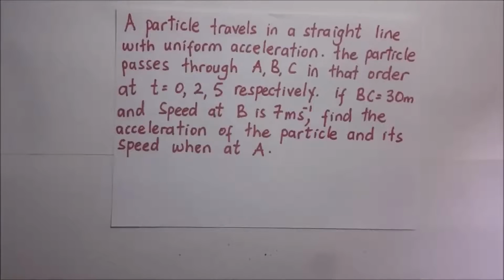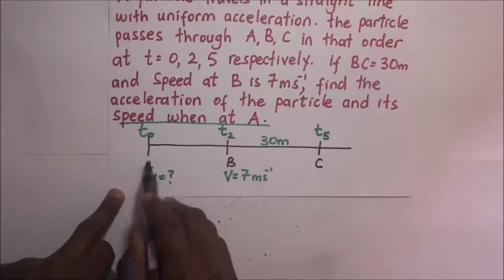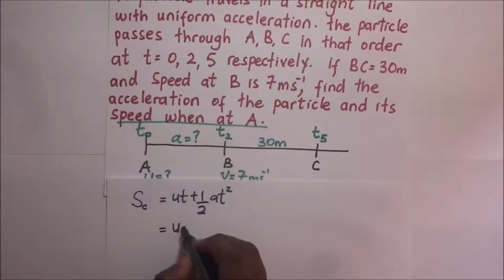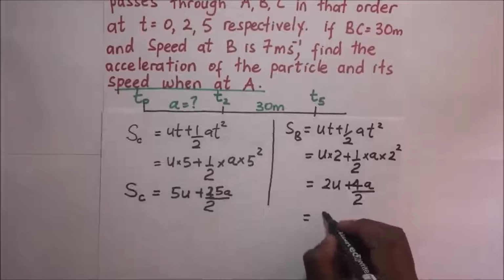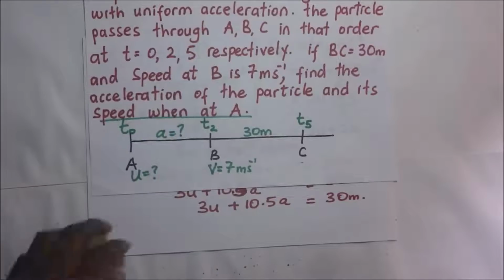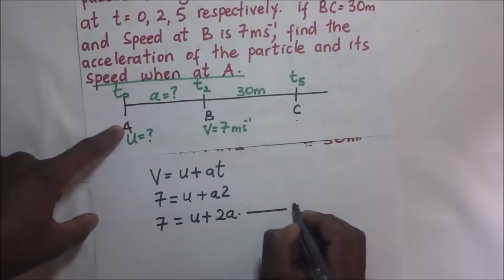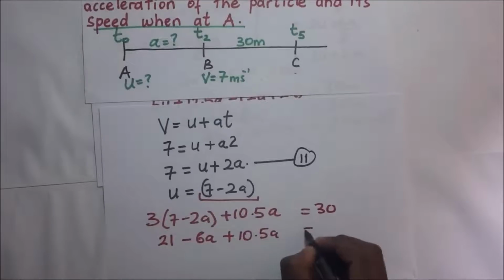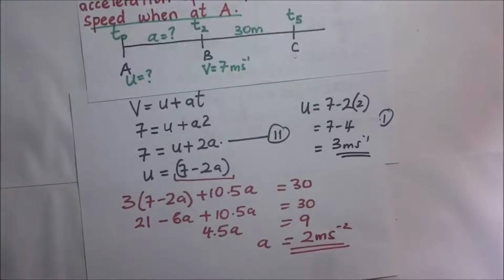Constant acceleration motion equations worked examples 6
Motion with constant acceleration worked examples | Constant acceleration formula solved problems 6

In mathematical physics, equations of motion are equations that describe the behaviour of a physical system in terms of its motion as a function of time. ... The functions are defined in a Euclidean space in classical mechanics, but are replaced by curved spaces in relativity.

In circumstances of constant acceleration, these simpler equations of motion are usually referred to as the SUVAT equations, arising from the definitions of kinematic quantities: displacement (s), initial velocity (u), final velocity (v), acceleration (a), and time (t).

in this video, we shall explore how to use these equations of straight line motion through worked examples